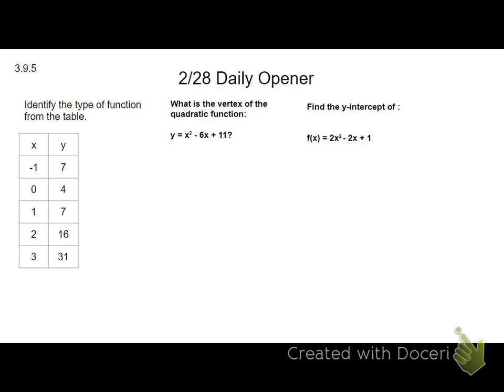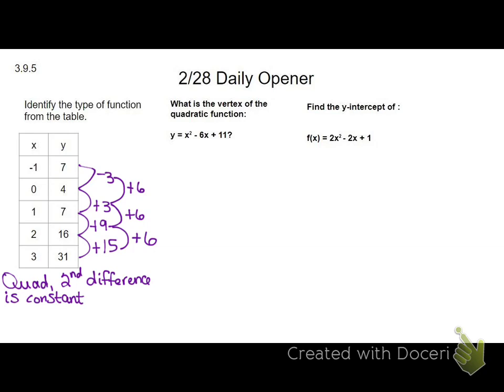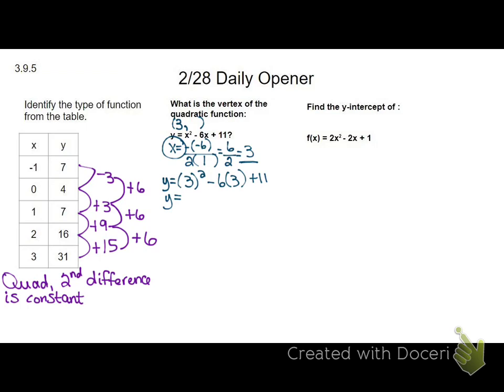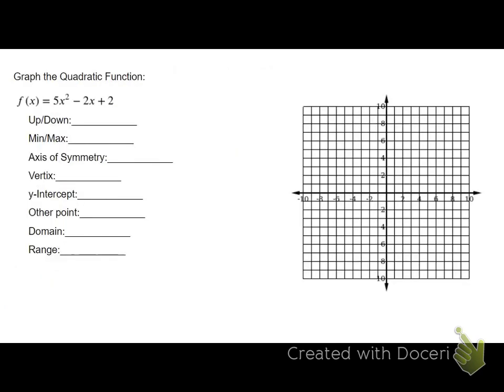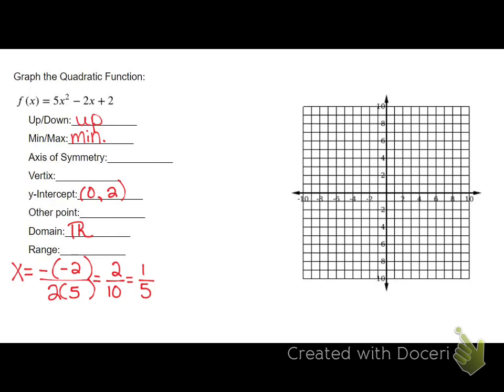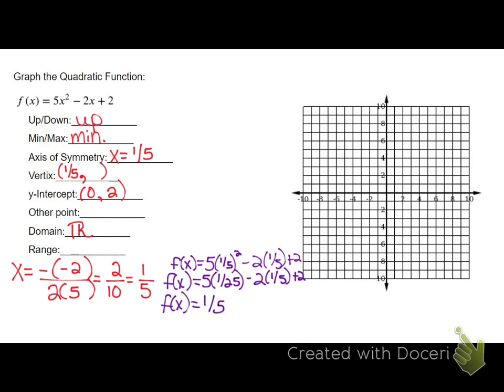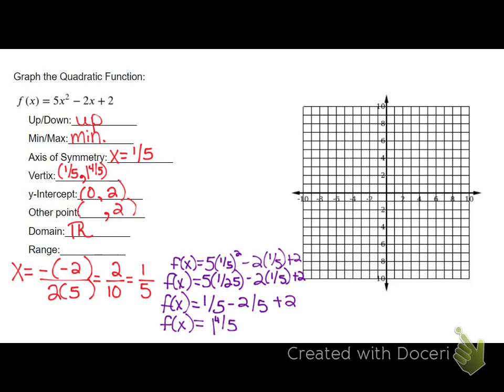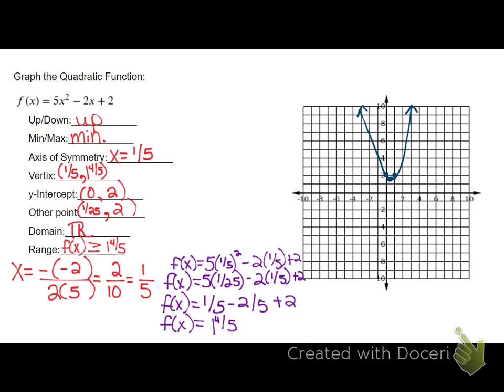2/28 Daily Opener